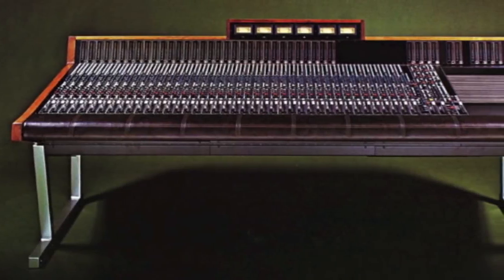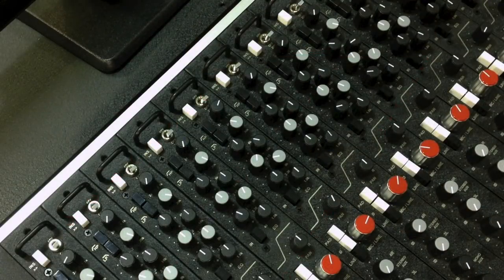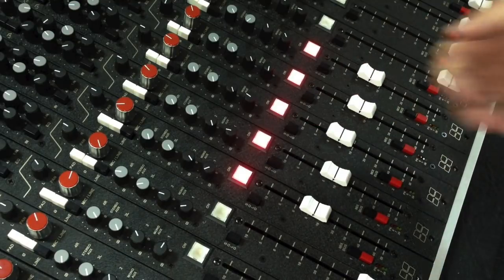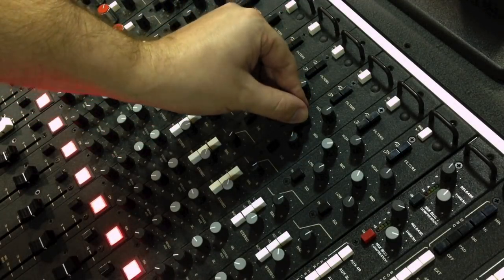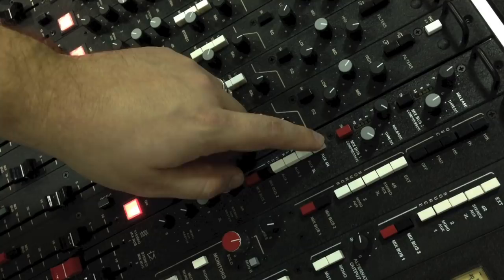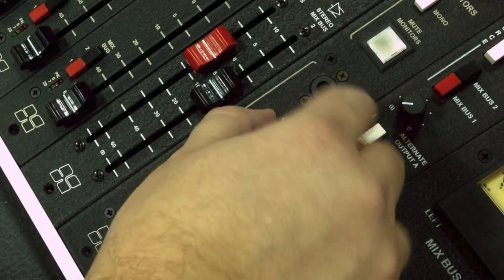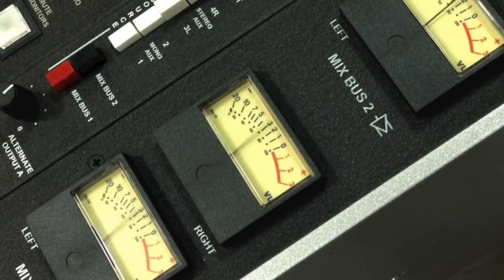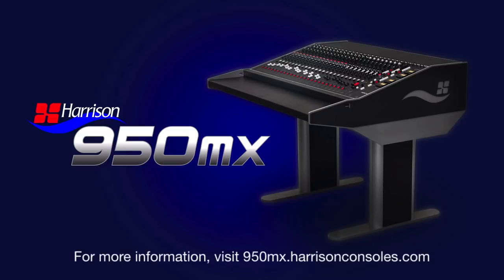Harrison 950mx Analog Console: The Features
A look at the features of the Harrison 950mx Analog Console.